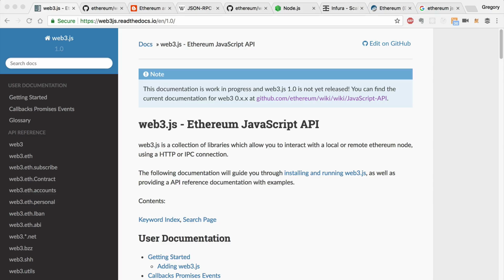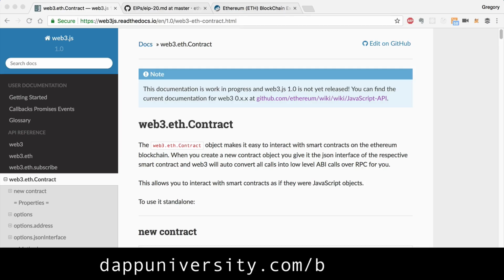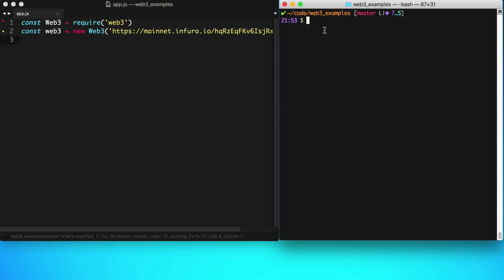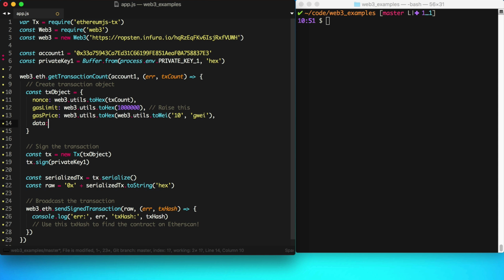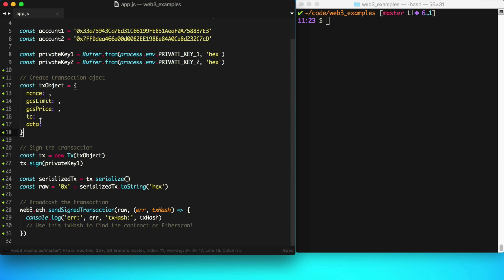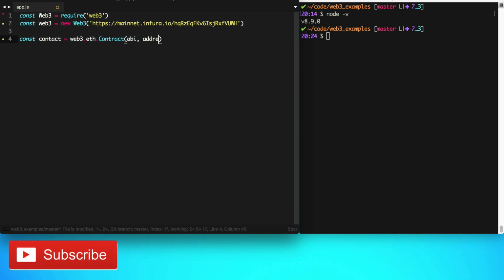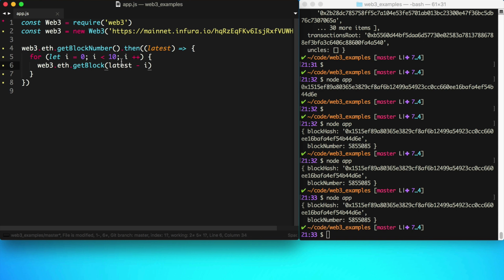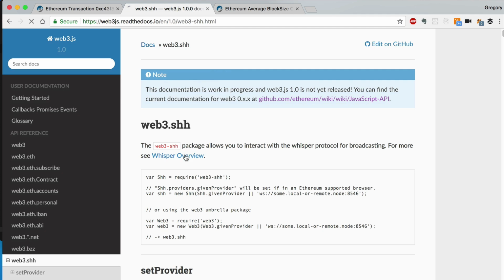Master Blockchain Programming With JavaScript - Web3.js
🚀 Blockchain Mastery University opens on January 29, 2020 -- join the launch event now!

[0:52] Web3.js #1
[21:10] Web3.js #2
[41:12] Web3.js #3
[53:43] Web3.js #4
[01:15:08] Web3.js #5
[01:37:18] Web3.js #6
[01:55:46] Web3.js #7
[02:10:21] Web3.js #8